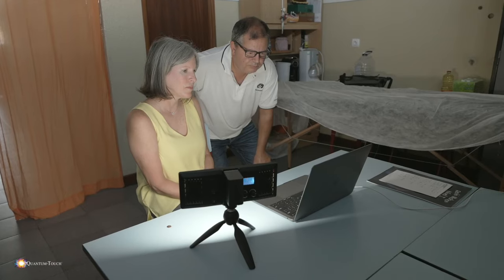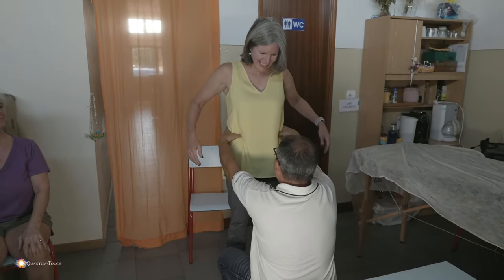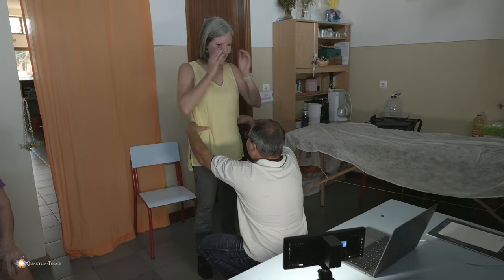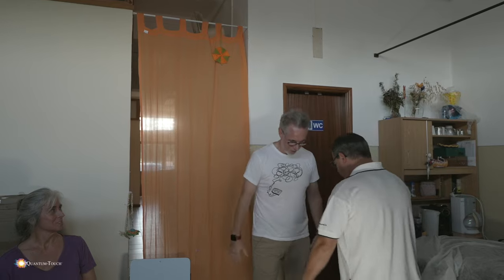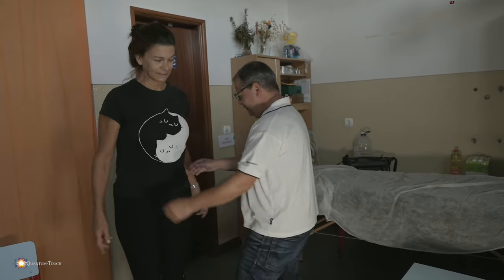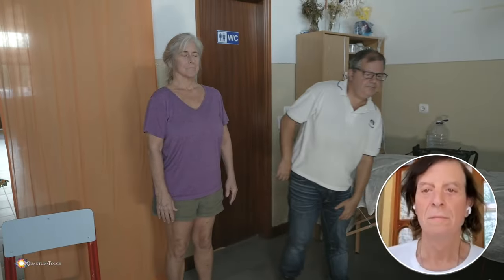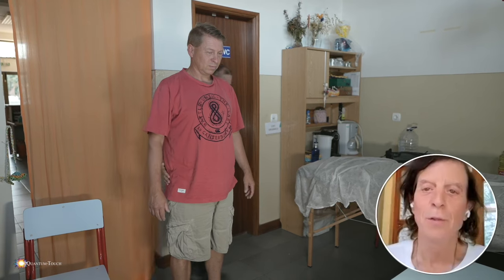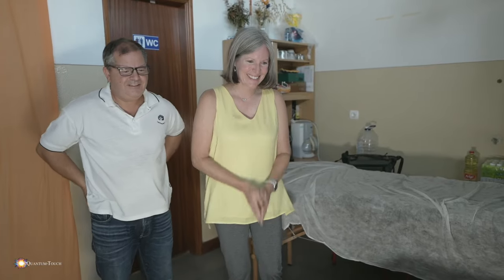Aligning People 5,000 Miles Away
This is a demonstration of Spontaneous Postural Alignment, (SPA). Richard Gordon is in Mexico and the people in the video are in Portugal. The technique is taught in the Level 2 Quantum-Touch course.

ChatGPT wrote that if long distance alignments can be validated, “It would likely be among the most profound shifts in human knowledge and understanding.”  We are on the cusp of a paradigm shift bridging science with spirituality.